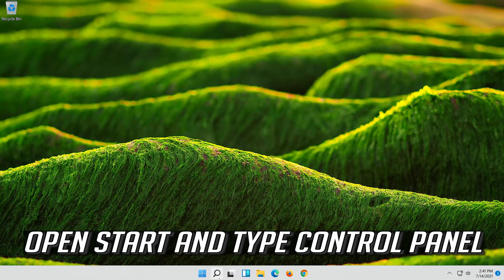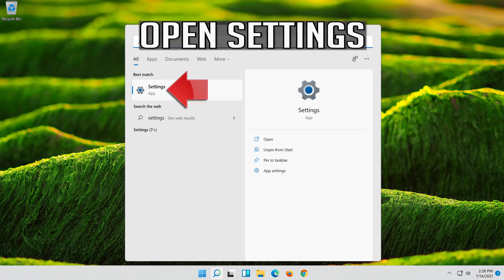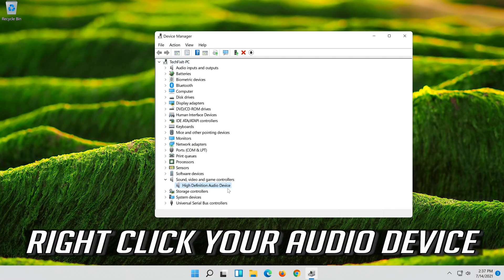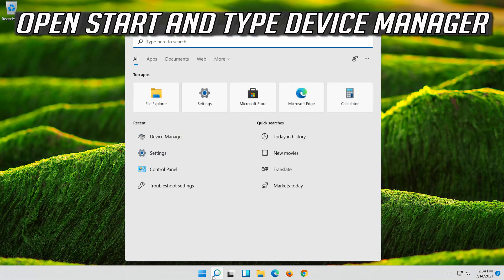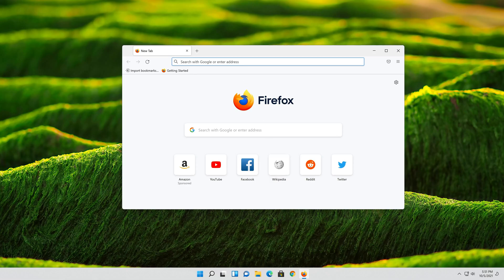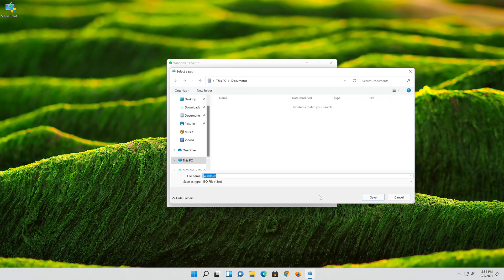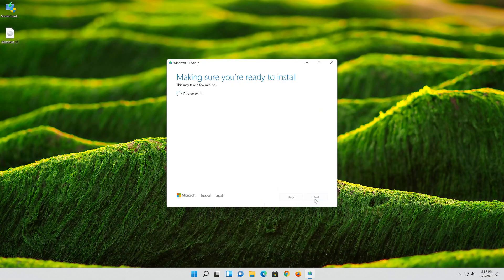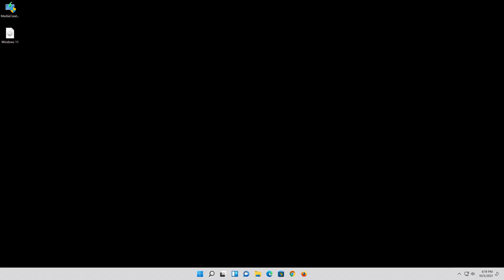HDMI No Sound in Windows 11 When Connect to TV | No HDMI Audio Device Detected FIX [2026]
This troubleshooting guide will help you fix HDMI No Sound in Windows 11 When Connect to TV - No HDMI Audio Device Detected.

You pull the plug, reconnect, reinstall drivers etc then this tutorial will help you resolve this issue! Maybe you habe one of these sound cards – liek AMD,  RealTek, NVIDIA, VIA?

A few of the reasons as to why your sound is not working might be because the TV does not support audio output from an HDMI cable or because the drivers in Windows 10.

Also by following the tutorials posted below you will quickly resolve your laptop HDMI to TV no sound problem in Windows 10 or perhaps find out how to get sound from your laptop to a tv with HDMI.

Do you Hear audio coming through PC speakers, but your HDMI sound is not working on a TV connected while using Windows 10? Does your HDMI device appear in your audio playback devices in Device Manager?

Are you connected to multiple monitors? Is your laptop/desktop ps speakers and TV speakers enabled simultaneously?